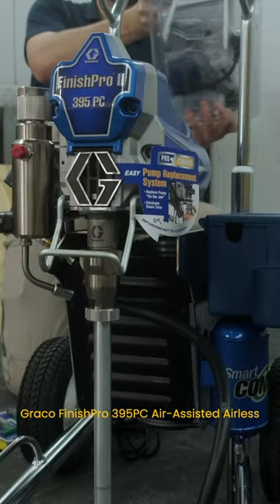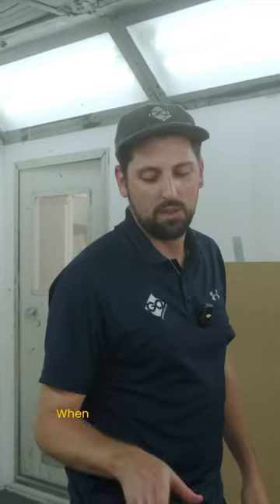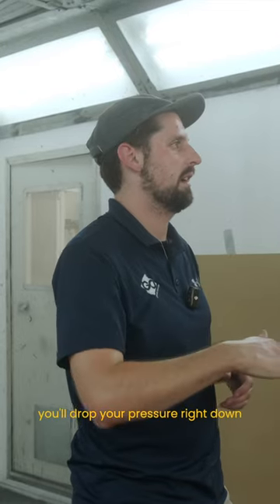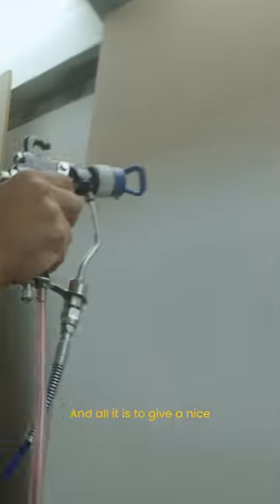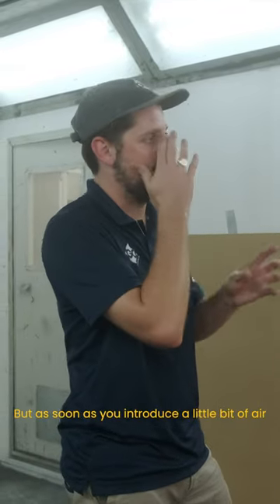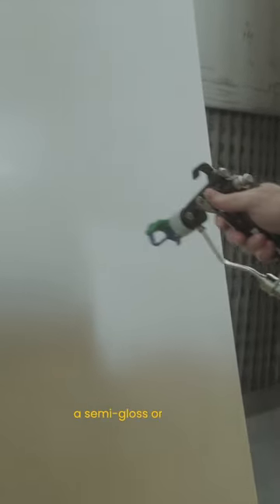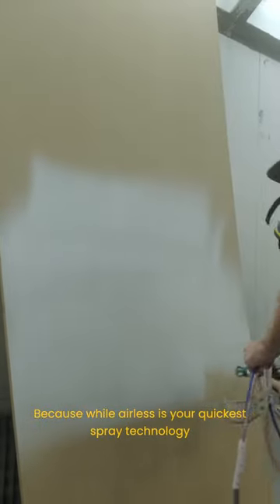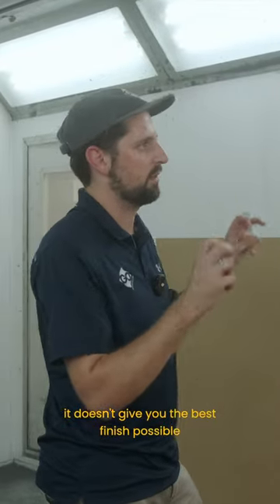Airless vs Air-Assisted Airless: Graco FinishPro 395PC AA, best of both worlds 🤝